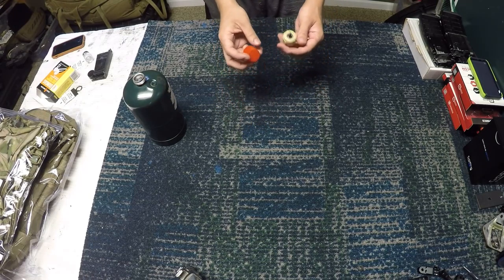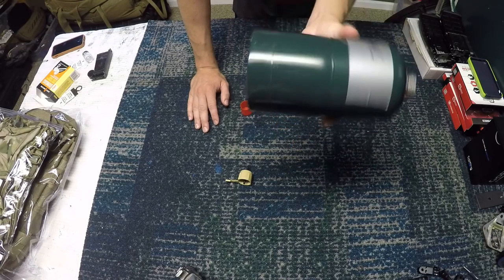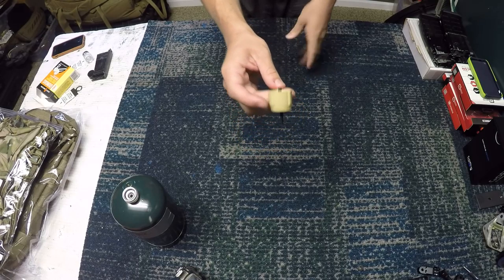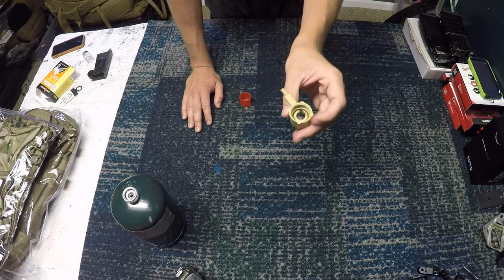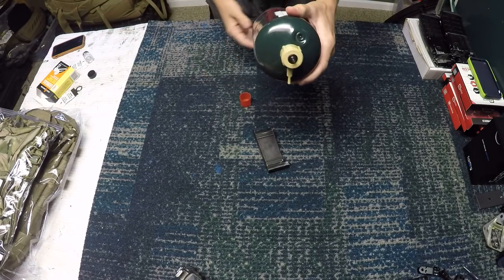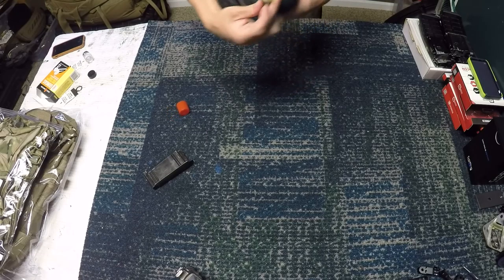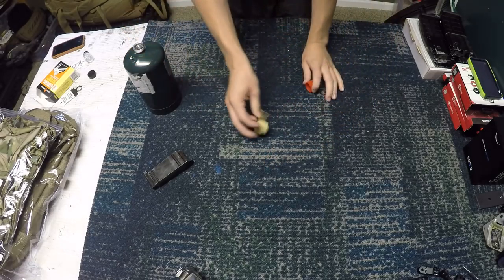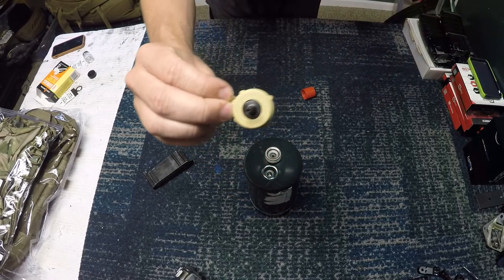Airsoft Innovations Propane Adaptor Review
Sorry guys it has taken me so long to upload a video! The first month of college is always rough.
Thanks for the support guys! We just hit 25,000 subscribers and over 2 million video views!!! You are the reason my channel is where it is today. I keep trying to improve and provide better content to better the airsoft community for you guys.

Filmed using Contour Roam 2 or GoPro Hero 4 Silver